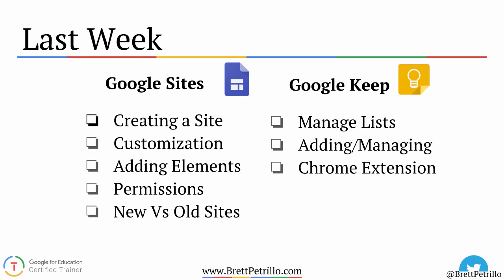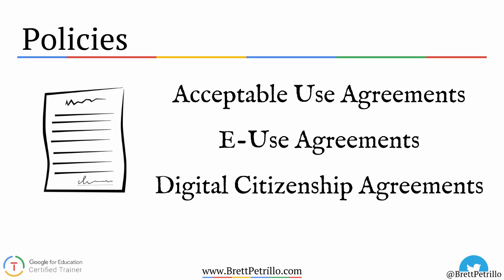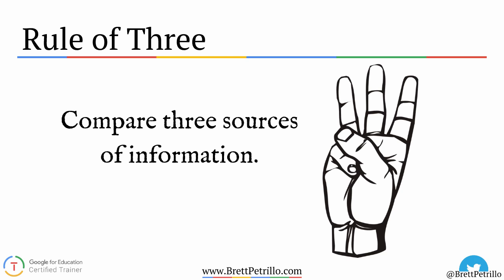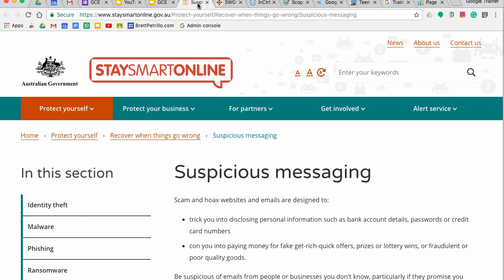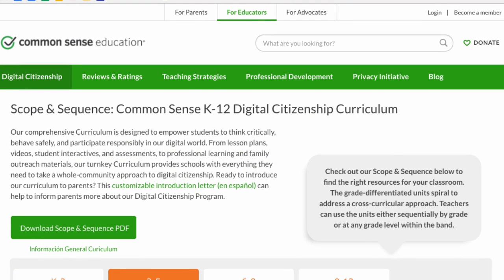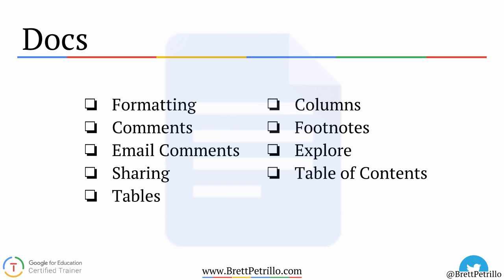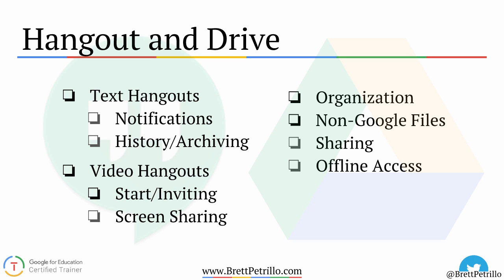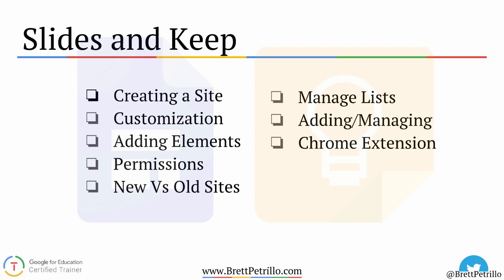Google Certified Educator Prep: Series Finale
This is the 11th session, and series finale of Prep to Become a Google Certified Educator Level 1. My goal is to help prepare you to take the Google Certified Educator Level 1 exam. This session focuses on Digital Citizenship and Review.